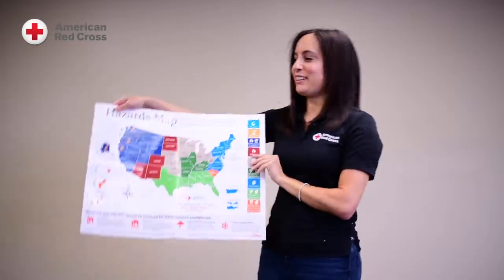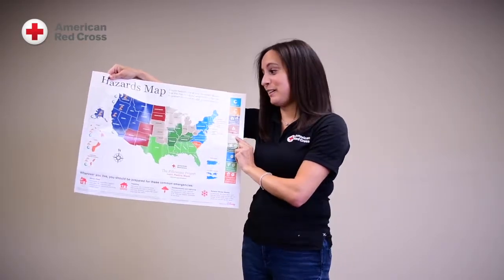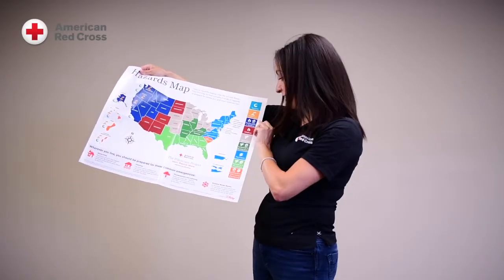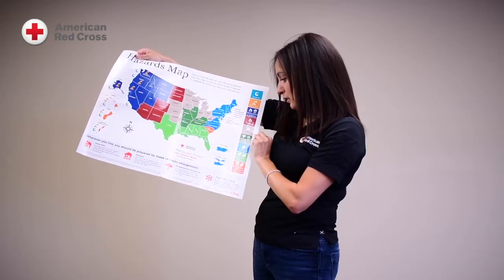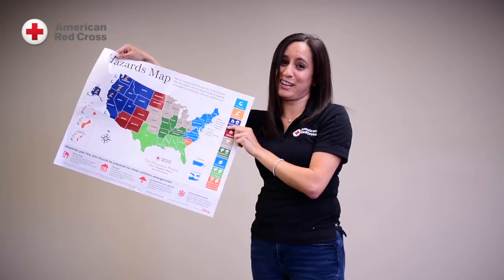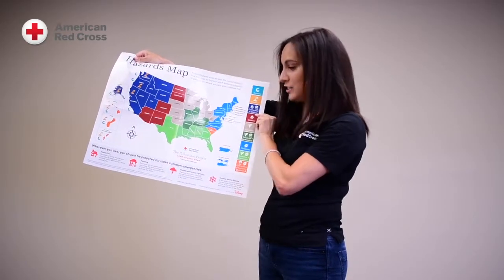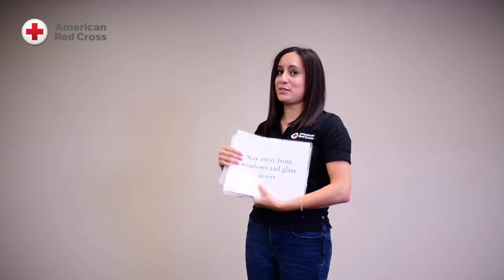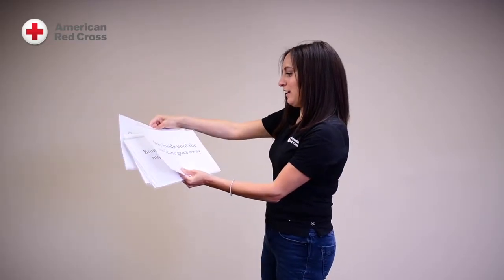Pillowcase Hazards: HURRICANE